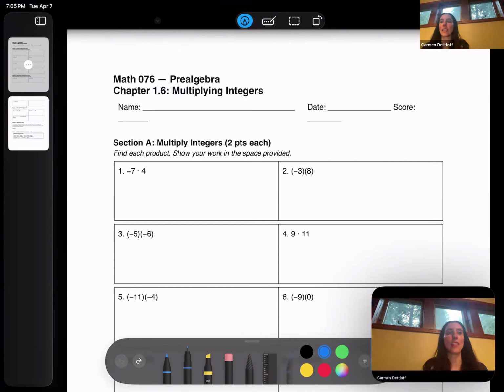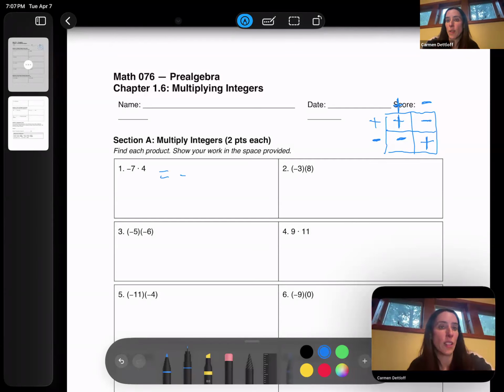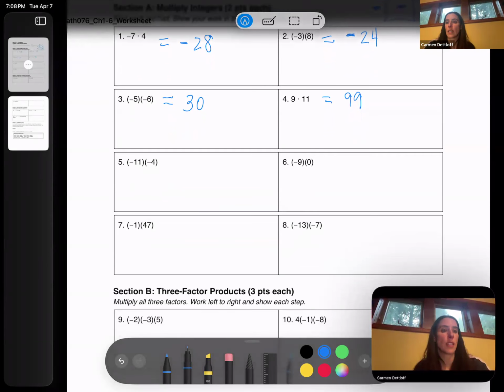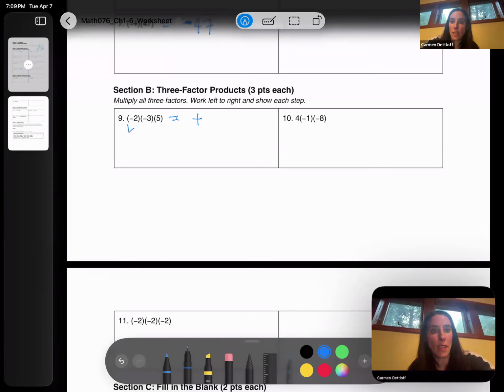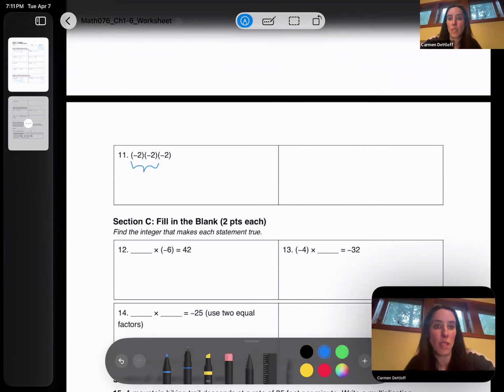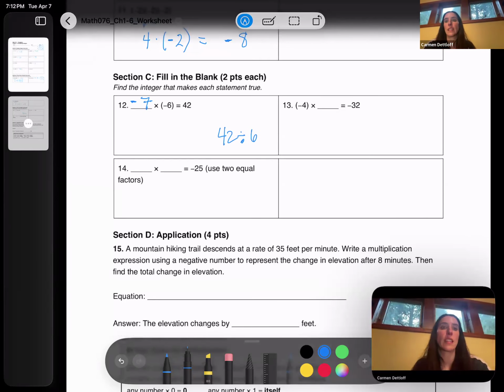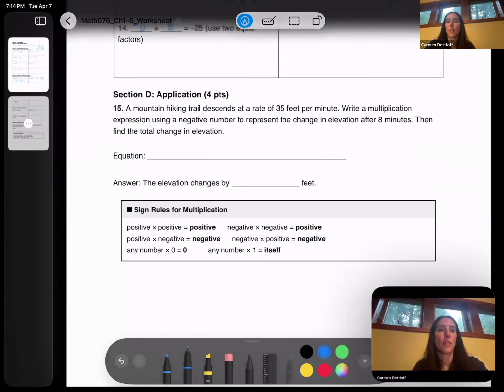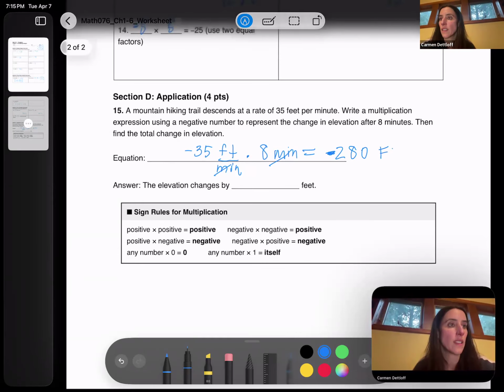Chapter 1.6 Multiplying Integers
In this video we work through multiplying integers, including positive and negative numbers. We cover the sign rules, special cases with zero and negative one, and apply multiplication to real-world problems. Perfect practice for Math 076 students